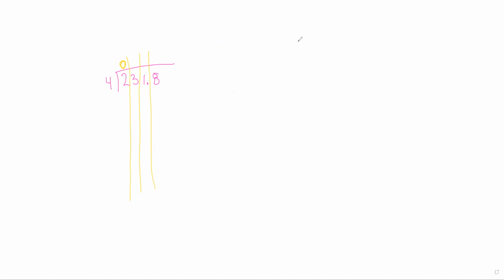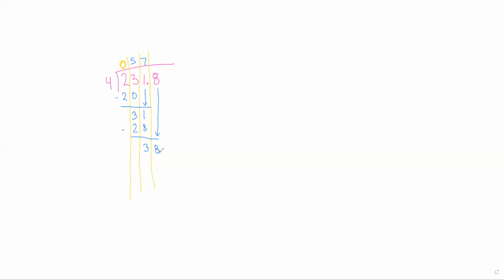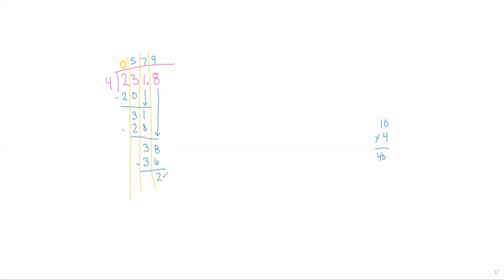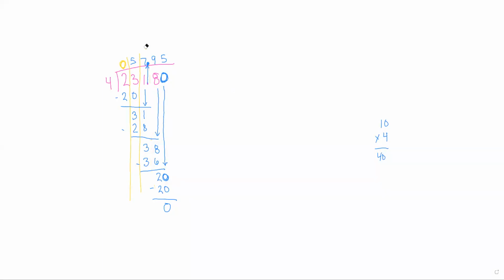Dividing with decimals